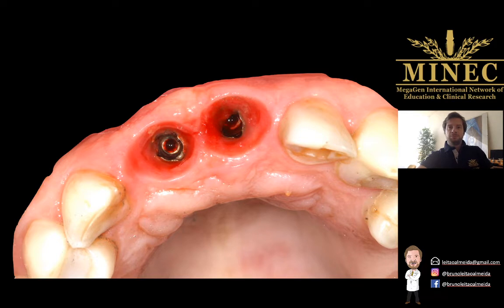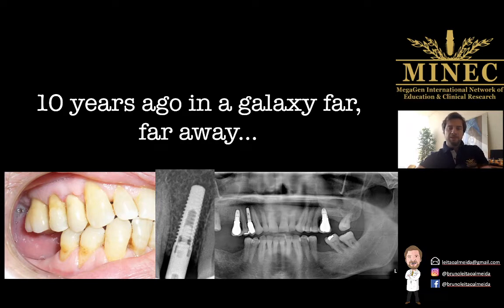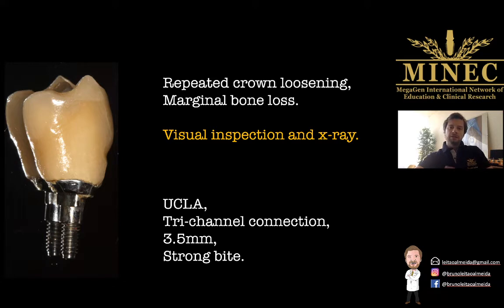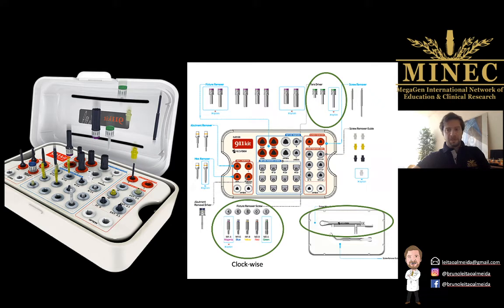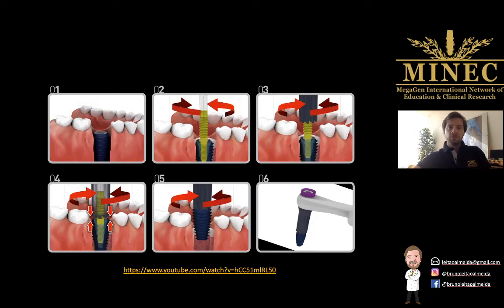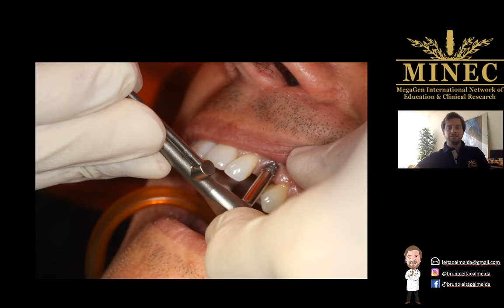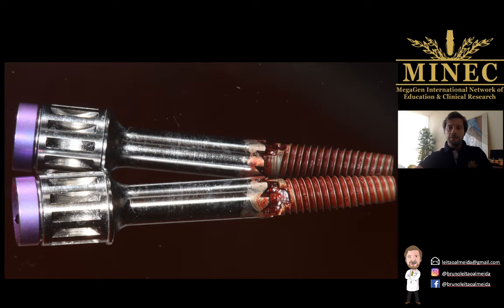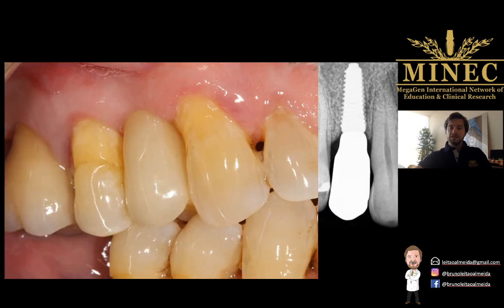Dealing with fractured implants. The 911 Kit. Dr. Bruno Leitão